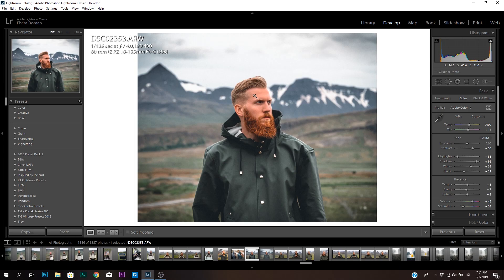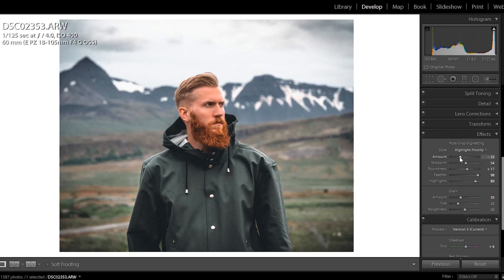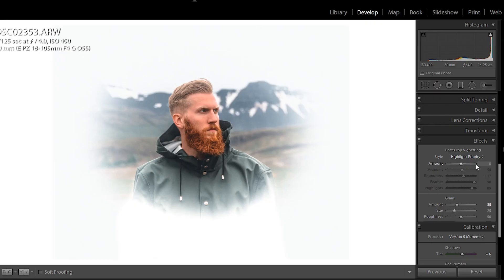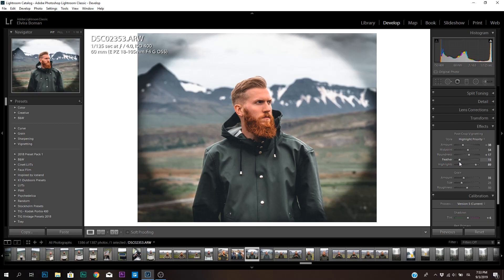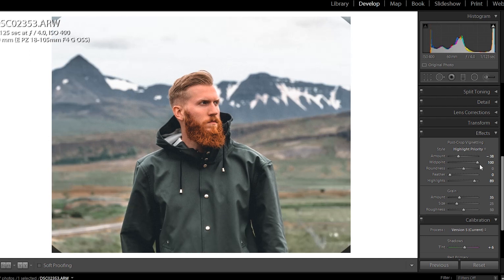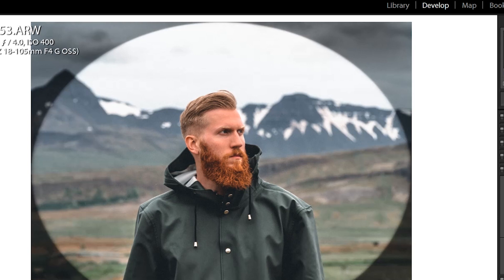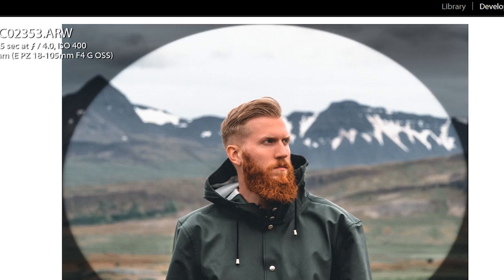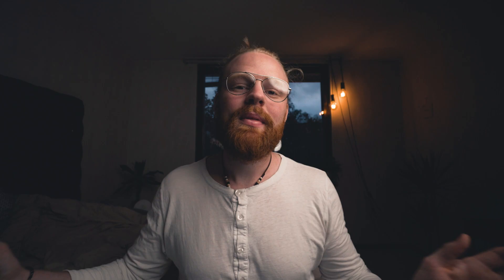How to add Vignette in Lightroom - Adobe Lightroom Classic Tutorial